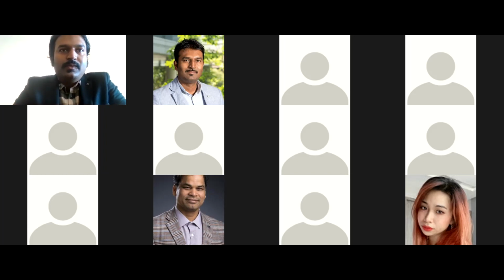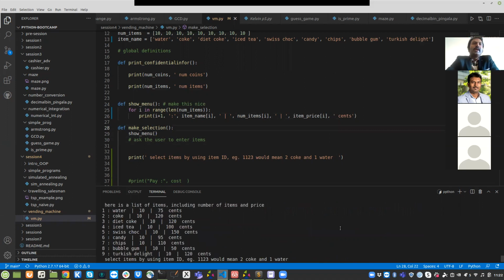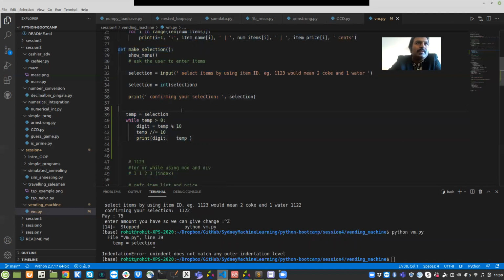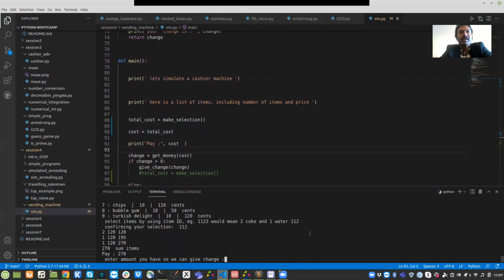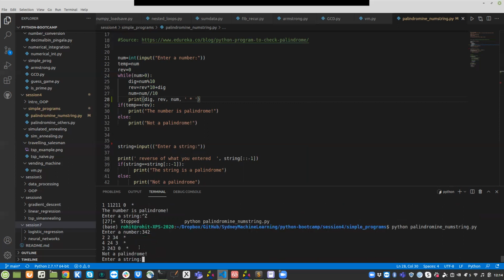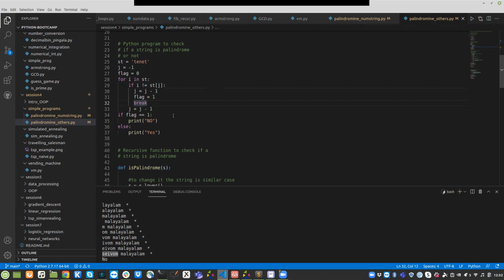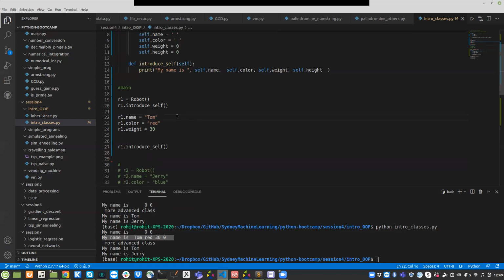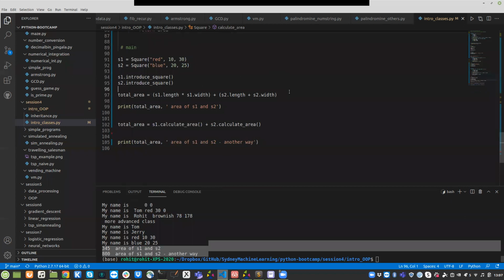Python Bootcamp Session 4: Functions and Algorithms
by Rohitash Chandra